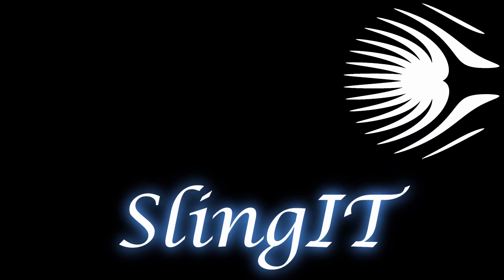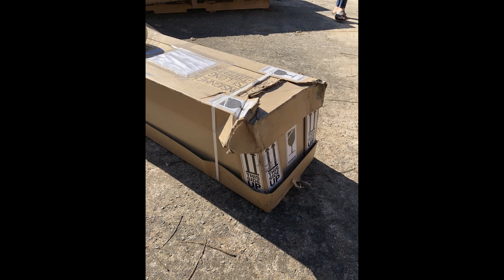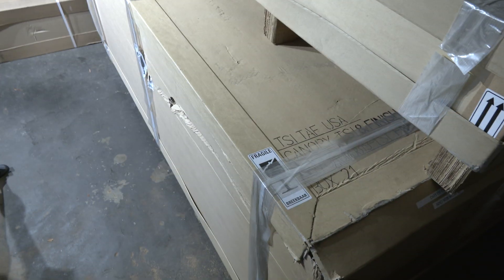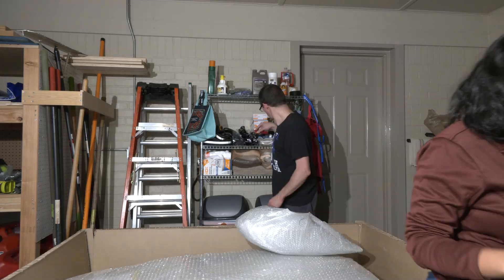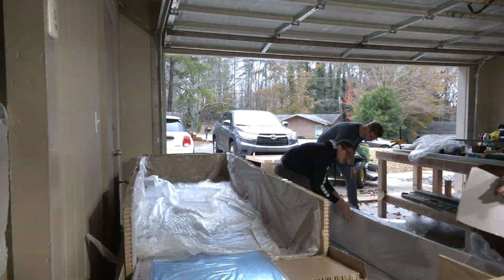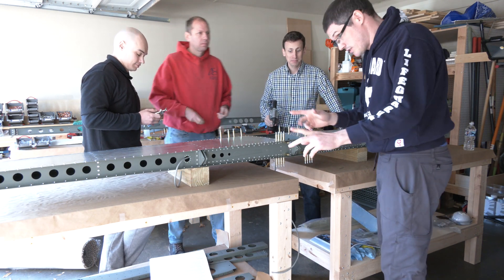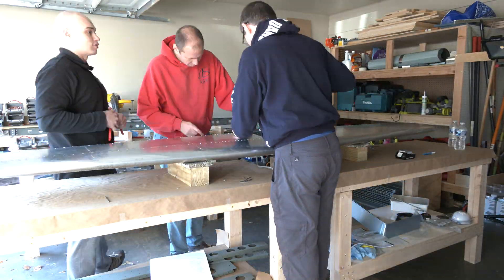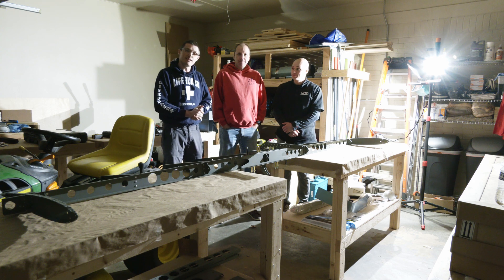SlingIT Build Day 5 & 6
Day 5 & 6 of building the Sling 4 TSI. Mainly unboxing the new kits I received and looking for damage/missing parts. Sunday afternoon, we finished the horizontal stabilizer and started working on the elevator.